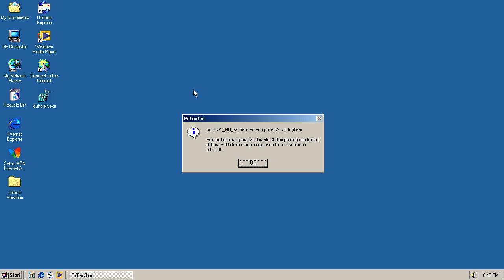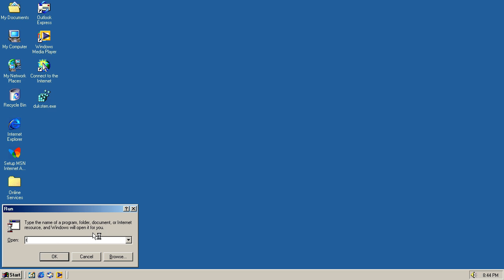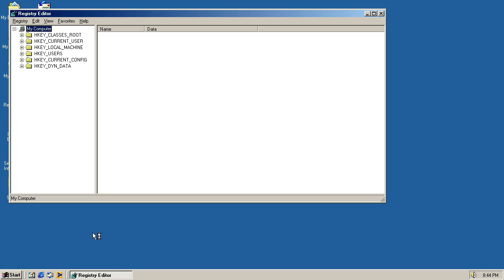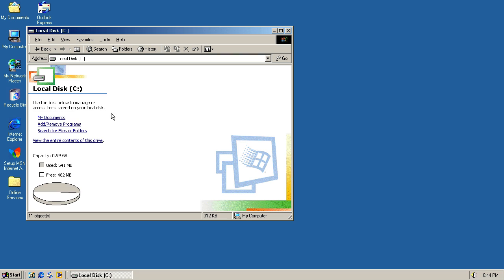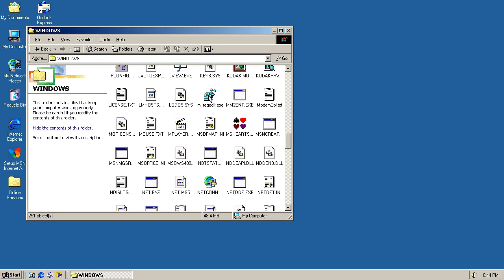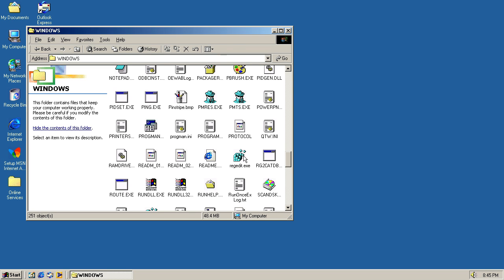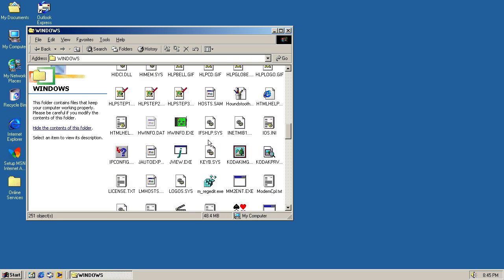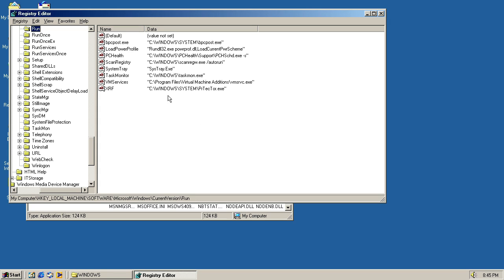Email-Worm.Win32.Duksten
oh your computer's booting aaaaaaaand it's gone

featuring windows Me for some reason